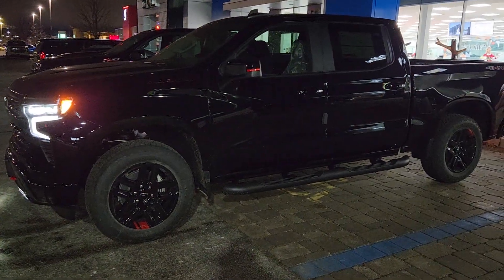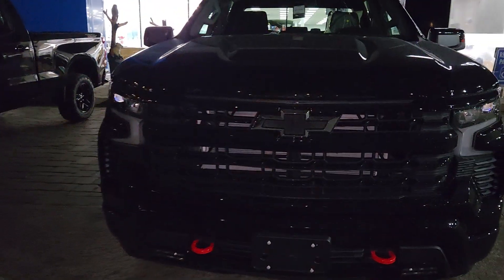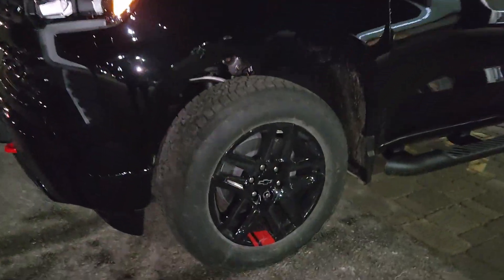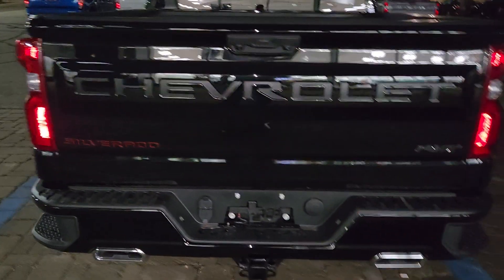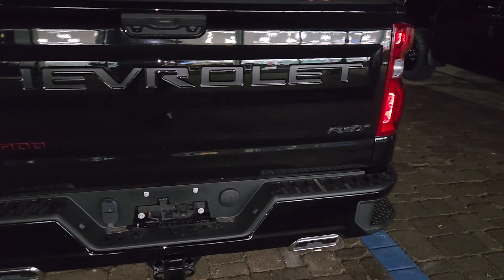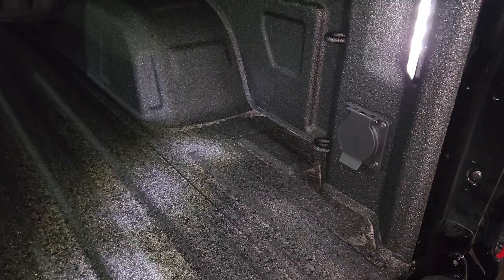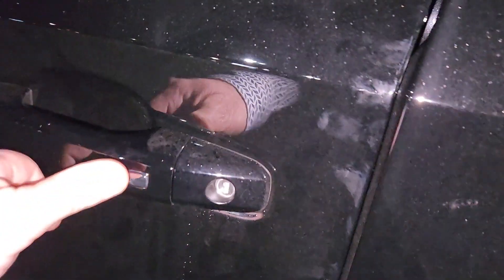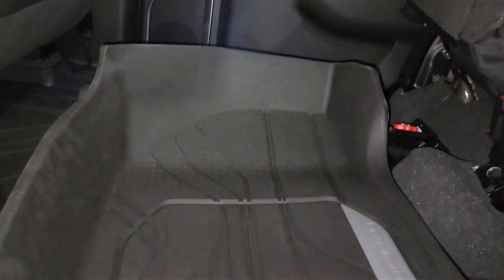RILEY - 2023 CHEVROLET SILVERADO RST REDLINE EDITION CREW CAB SHORT BOX 4X4